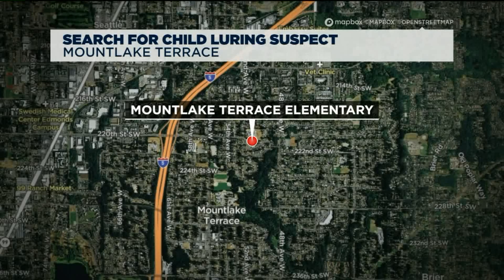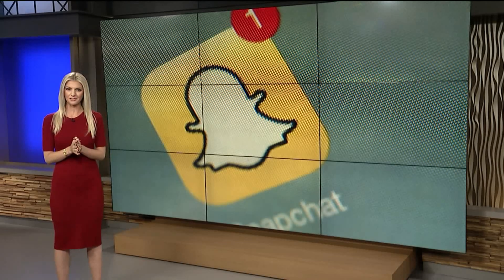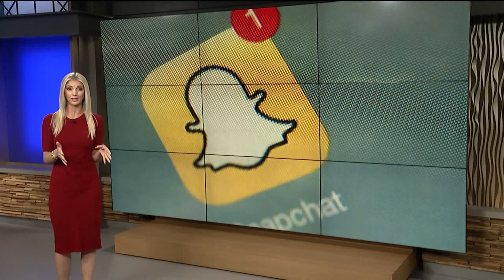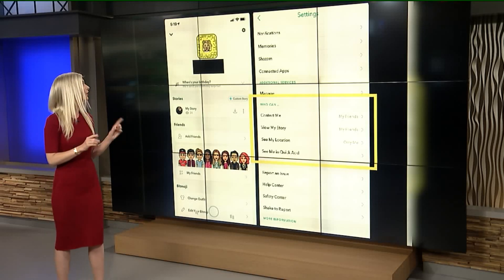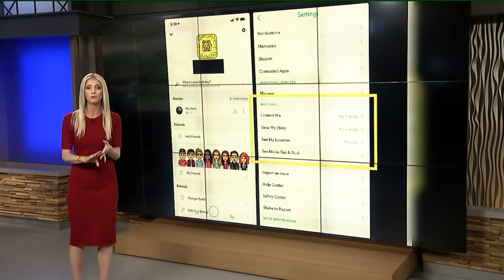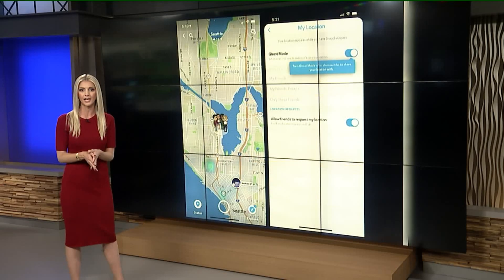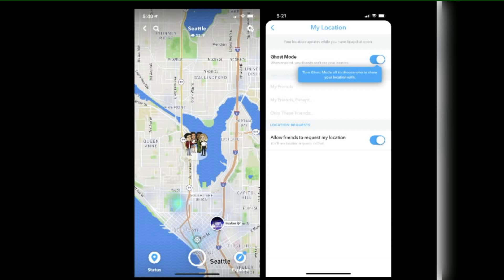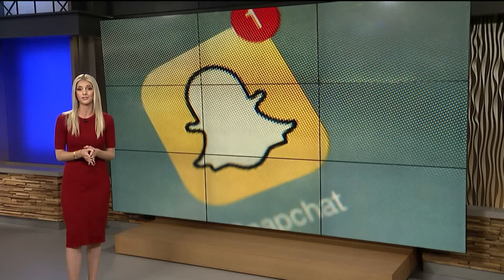How to keep your kids safe on Snapchat